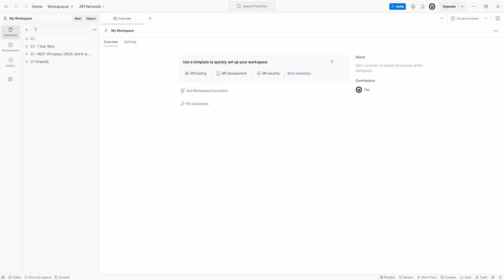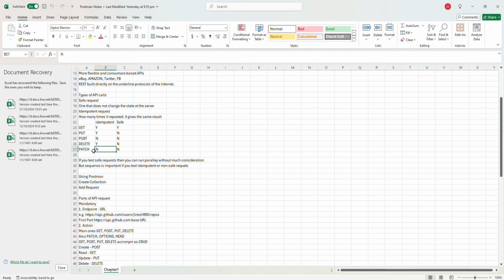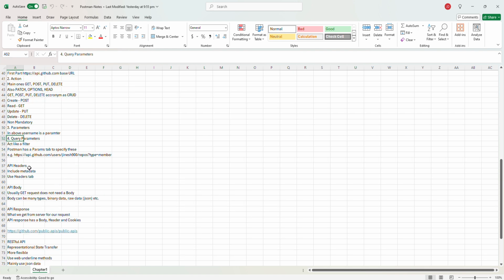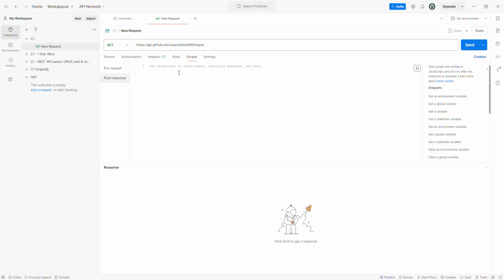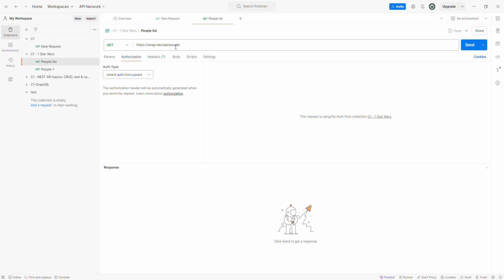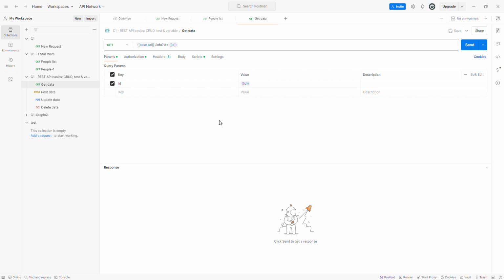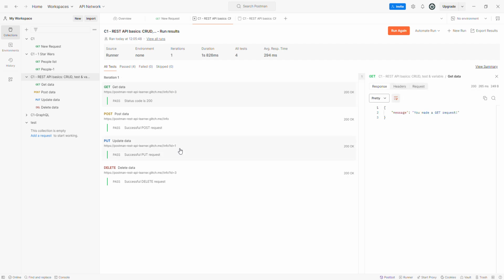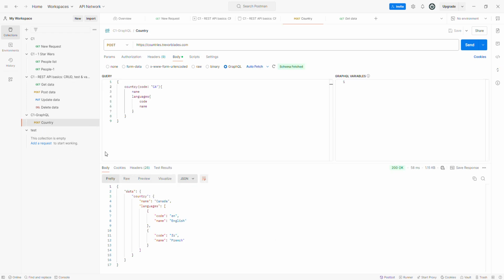API Automation - Postman - Introduction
REST API Automation using Postman
Introduction to API
Protocol Types – SOAP, GraphQL, REST
Safe & Idempotent Requests
End Point, Actions, Parameters
API Header, API Body, API Response,
GET, POST, PUT, DELETE, PATCH methods
Create Collections and Requests in Postman
Parameterizing Request Data
Run Collections